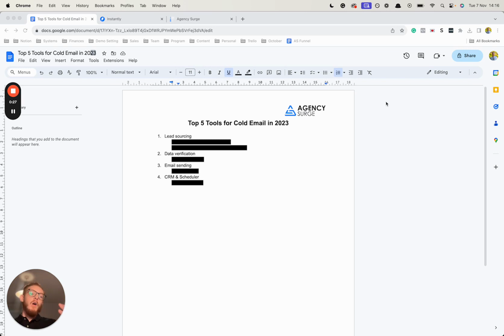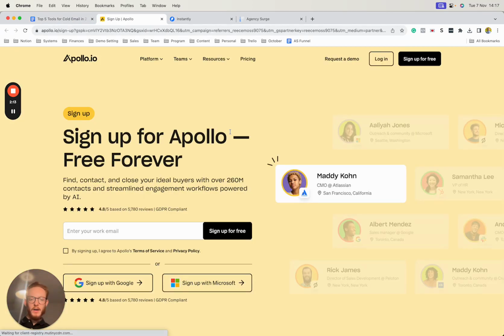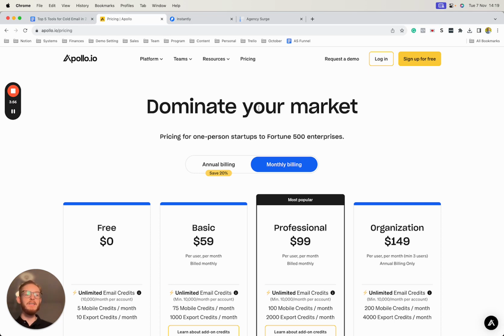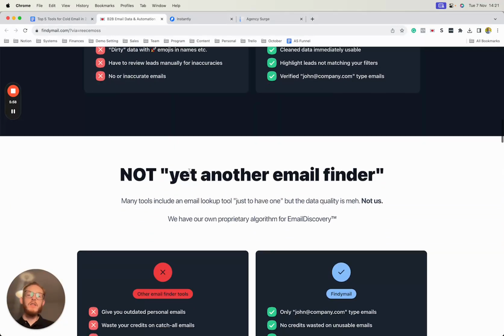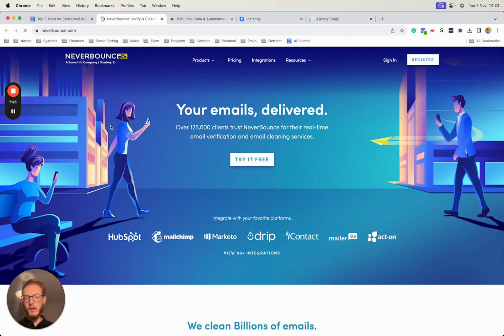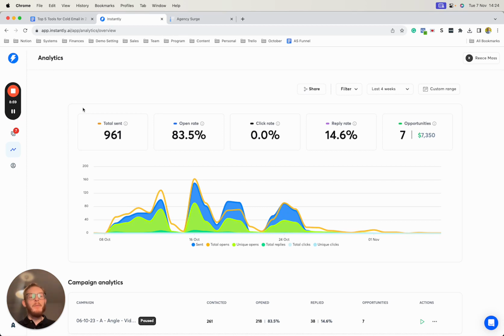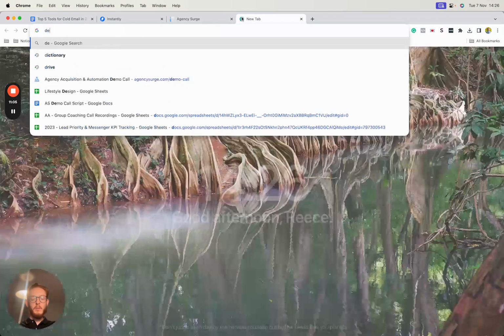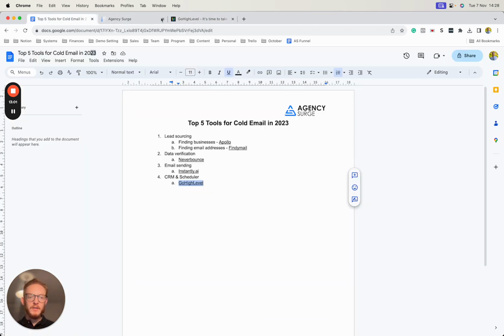Top 5 Tools for Cold Email in 2024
Interested in seeing how we scale agencies with predictable acquisition systems?

Check out the video and let me know below in the comments if you have any questions!⁣⁣ 👇⁣
For your growth,⁣
Reece

Mentioned tools:
Finding businesses - Apollo
Finding email addresses - Findymail
Data verification - Neverbounce
Email sending - Instantly.ai
CRM & Scheduler - GoHighLevel

For your growth,⁣
Reece